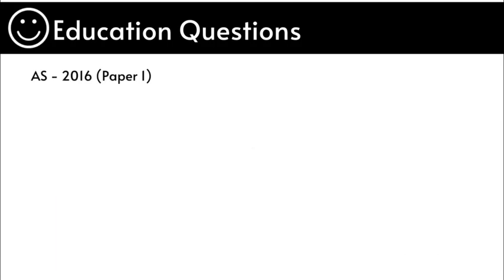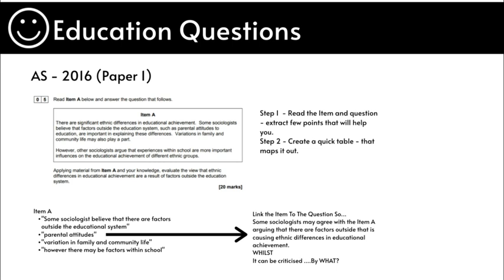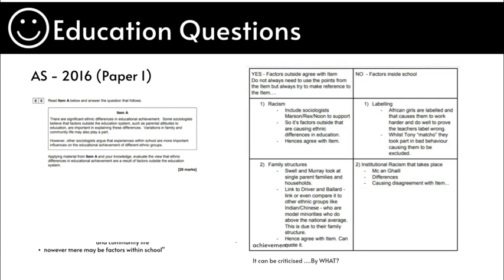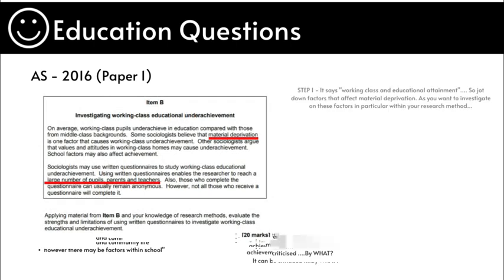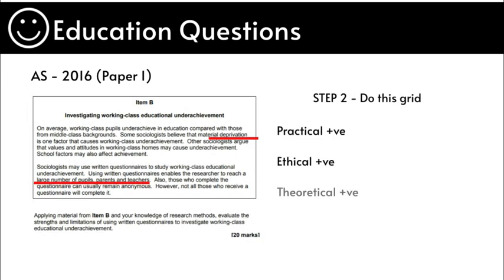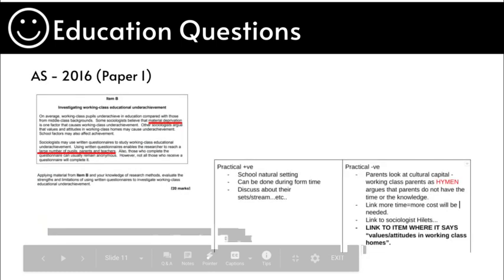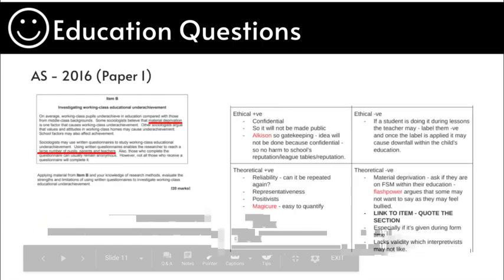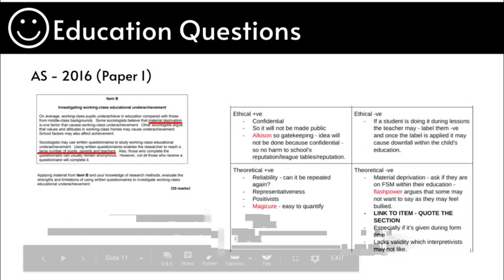2016 Education AS Sociology (Paper 1) Exam Walk Though | Part 2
In this video I will be continuing to look at how to answer Paper 1 - Education and methods questions.